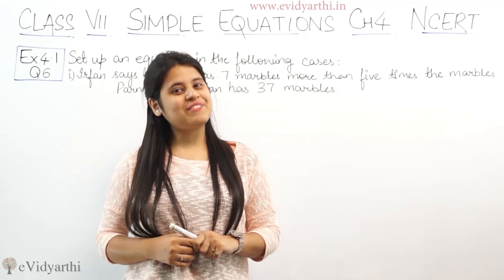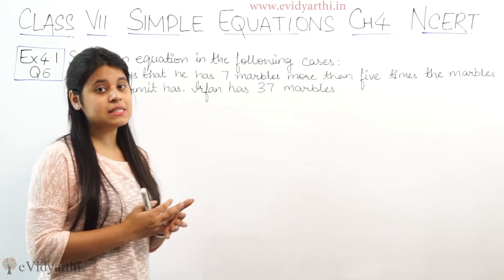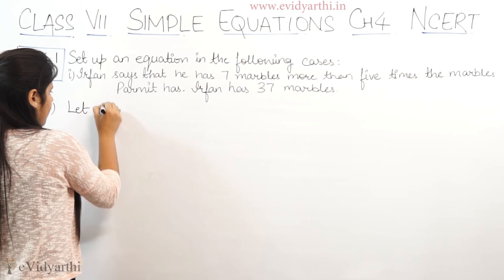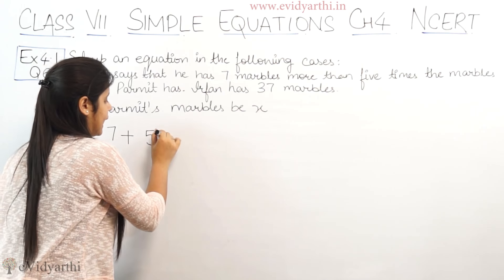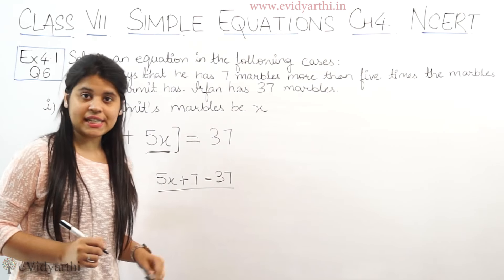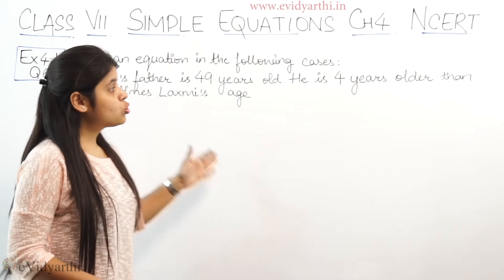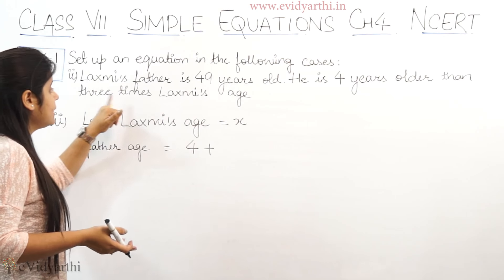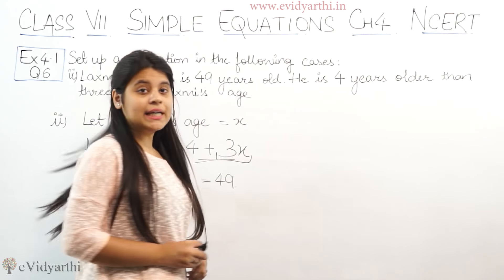Q 6 (i, ii), Ex 4.1 - Simple Equations - Chapter 4 - Maths Class 7th - NCERT, New Syllabus 2023 CBSE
✔️ Class: 7th
✔️ Subject: Math
✔️ Chapter: Simple Equations
✔️ Topic Name: Q 6 , Ex 4.1

0:00 Question  6